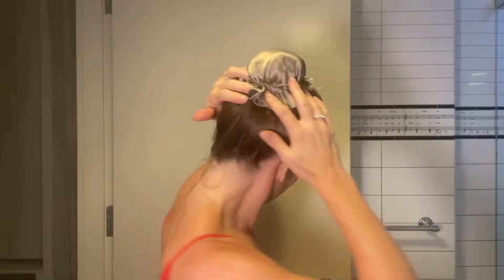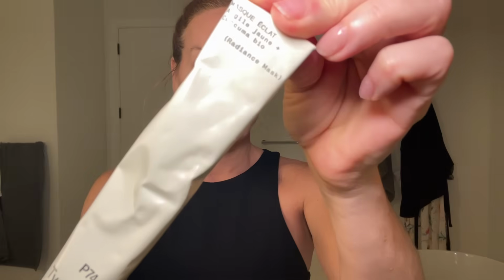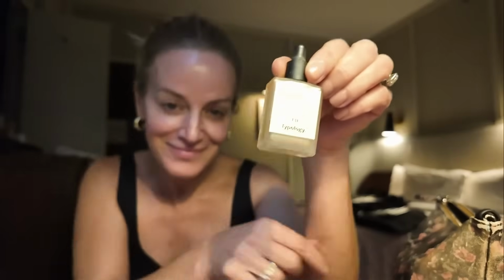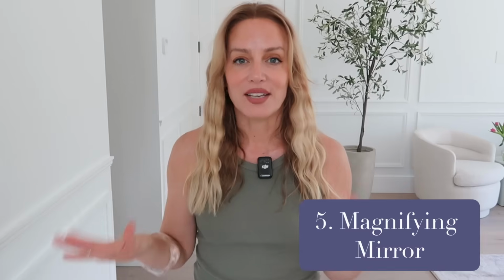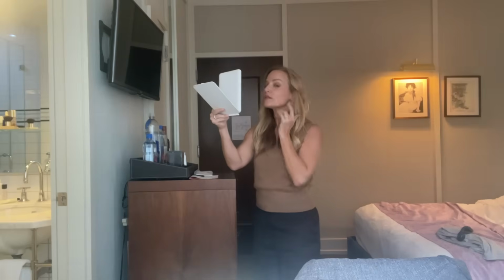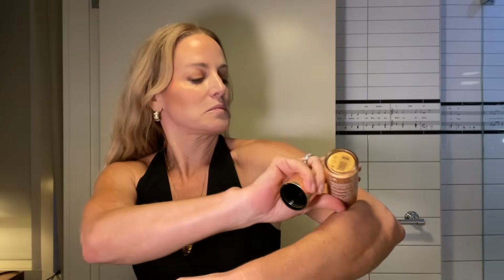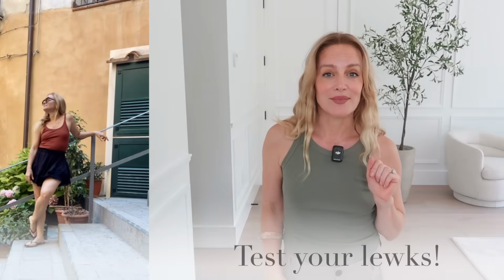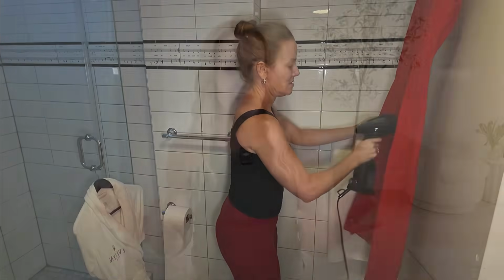12 Real-Life Beauty Hacks That ACTUALLY Make a Difference (Especially Over 40)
Shop Typology's Advent Calendar NOW - over $600 in value for just $279.90! Plus every order comes with a free tote and travel pouch!

12 Real-Life Beauty Hacks That Actually Make a Difference (Especially Over 40)

I’ve rounded up 12 real life beauty hacks that aren’t just fluff—they actually work on over-40 skin.
They’re practical, smart, and make a MAJOR difference!

Stop Making the top 5 Mistakes most women make when it comes to getting fit!

Nuxe Shimmer
Dry Shampoo
Beauty by Earth Self Tanner
Jouer Molten glow
Magnifying mirror
Eye patches

⭐SPECIAL TBT INVITATION FOR OUR YOUTUBE FRIENDS Limited time only, 40%

🇮🇹 Dreaming of La Dolce Vita?

Using these links does not impact the price of the items at all. Brands offer a smaller commission when items are purchased through these links, and it helps me make these awesome free videos for you:)